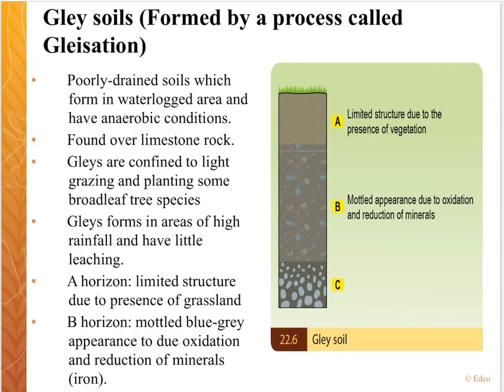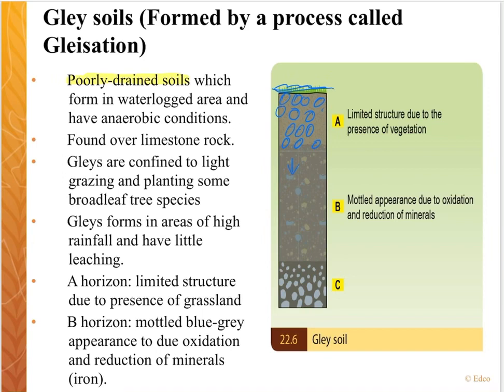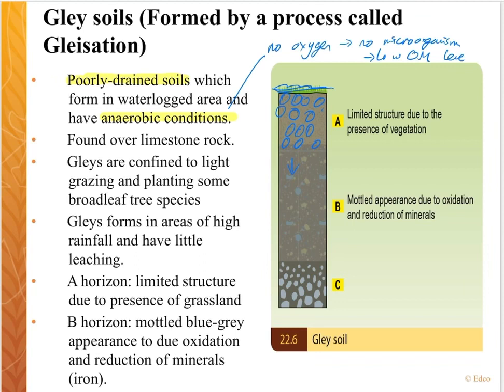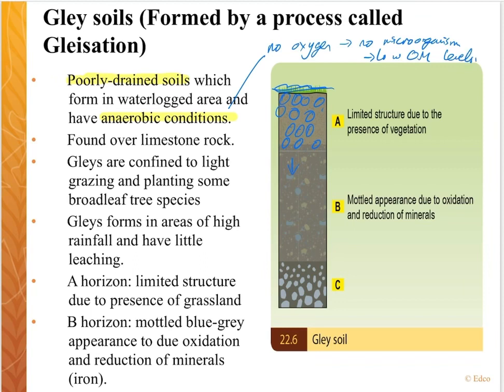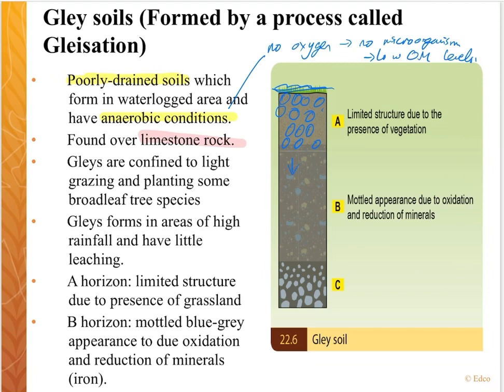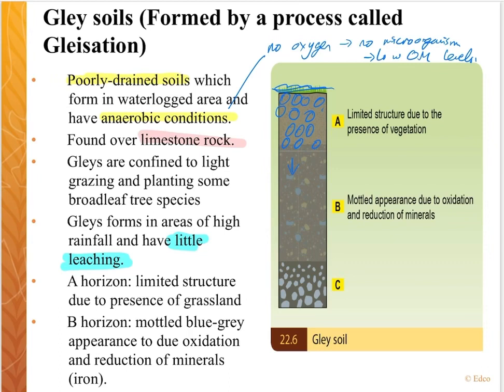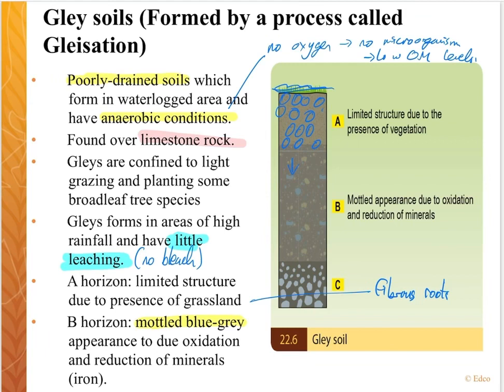Gley Soils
FREEBIES:
DM me " study" on Instagram for a FREE study guide.
DM me " effort" on Instagram for a FREE Anatomy of a H1 Project.

Weekly classes, exams, project work and access to all revision courses until June.